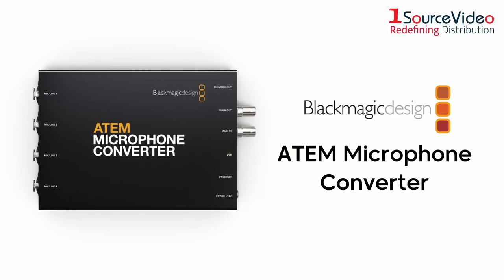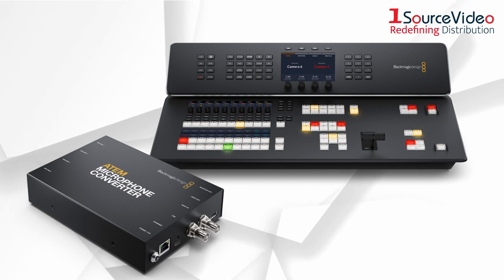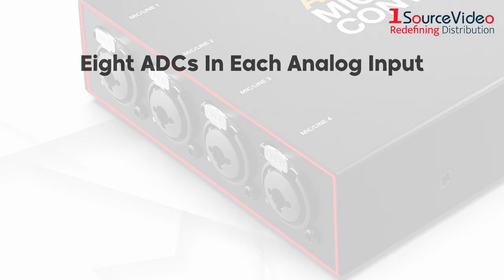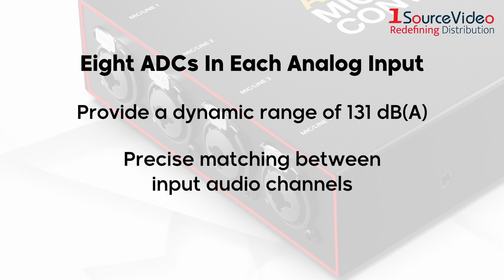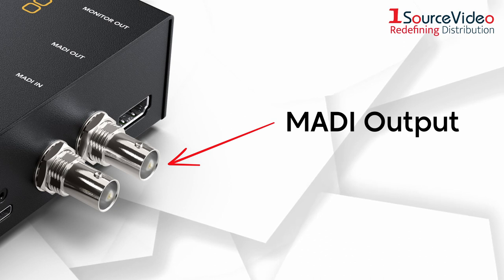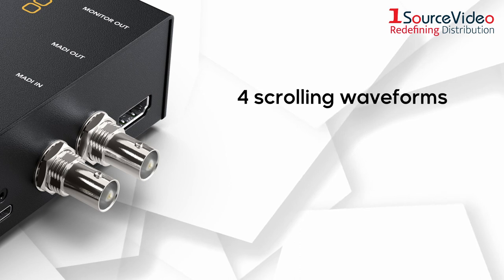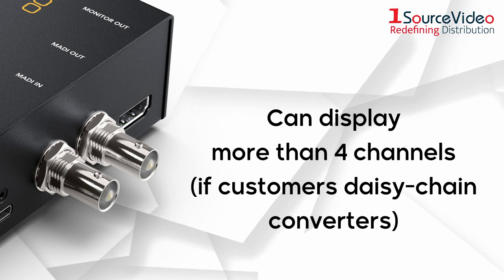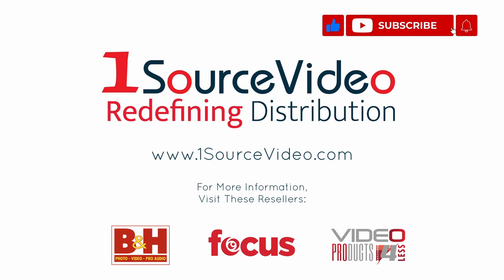Blackmagic Design ATEM Microphone Converter: Add Additional Microphones to ATEM Switchers!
Blackmagic Design's ATEM Microphone Converter is a new audio analog to digital converter that lets customers add additional microphones to ATEM switcher models such as the new ATEM Television Studio HD8. Featuring a MADI connection, it means customers don't have to configure any complex settings because the connection is a simple BNC cable. The design features amazing quality with an extremely low noise floor of -129 dBV, a dynamic range of 131 dB(A), low distortion of 0.002% and uniform tolerances across all channels. The design also features an HDMI monitoring output with scrolling waveform displays.

This product ATEM Microphone Converter will be available in Q2 from Blackmagic Design resellers worldwide.